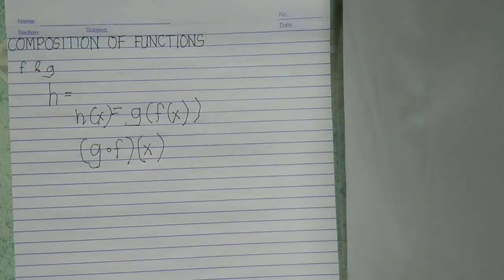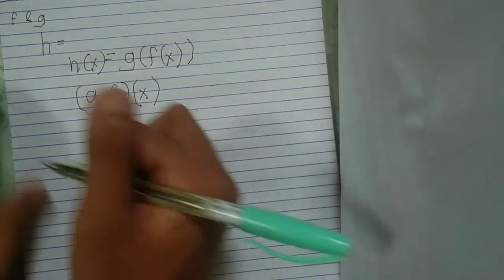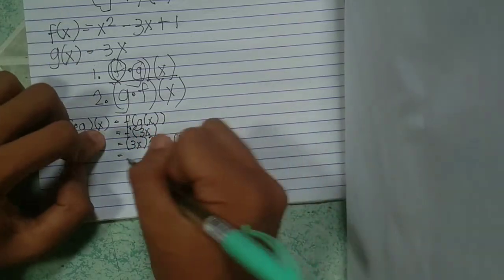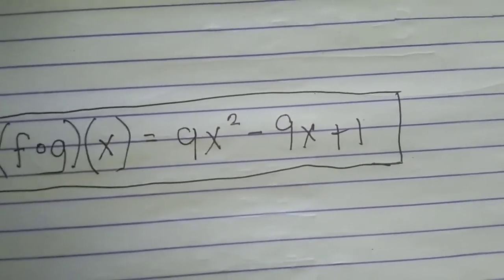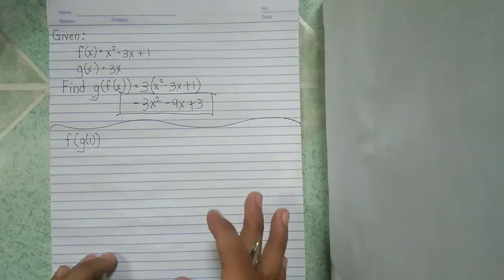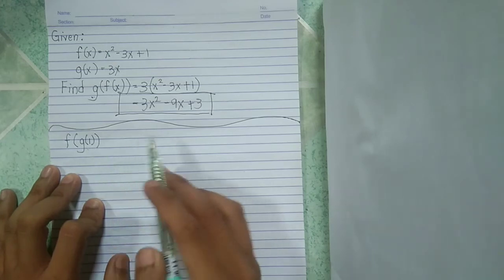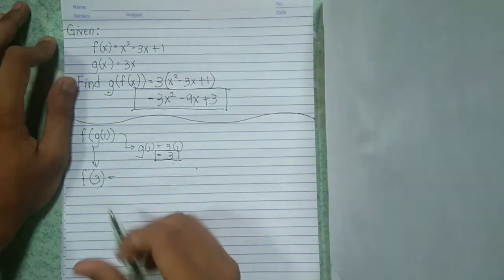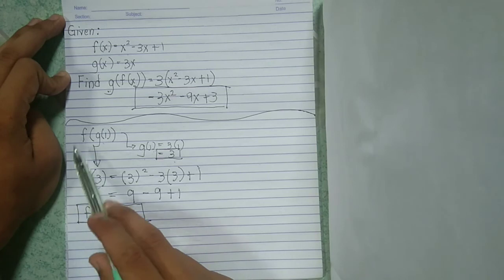COMPOSITION OF FUNCTIONS: BY SIR JAYSON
Everything about composition of functions is well-explained on this video. For questions, please do not hesitate to put it in the comment section.